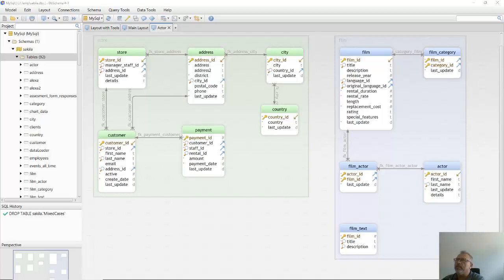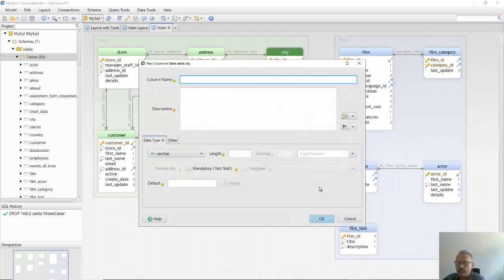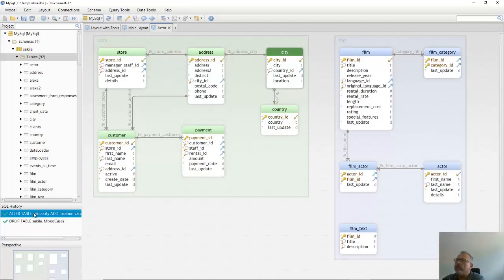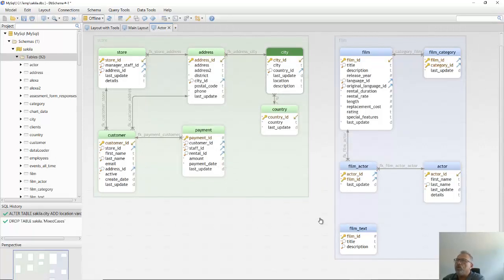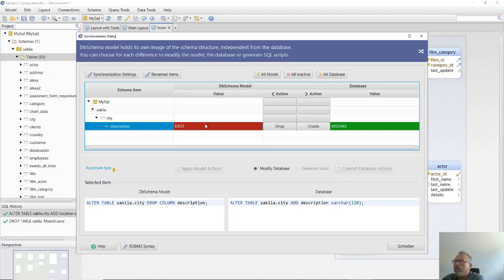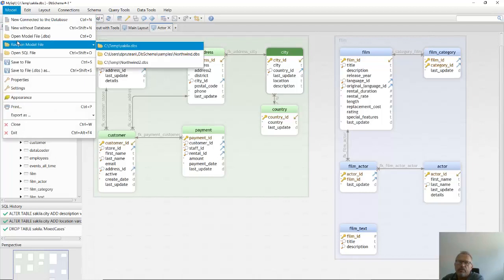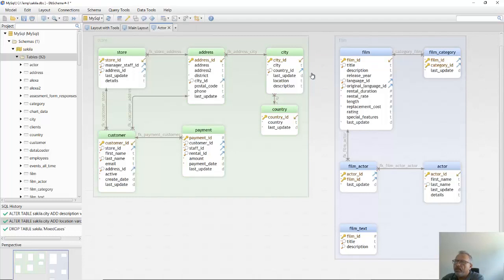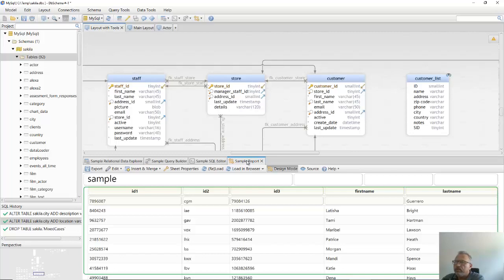DbSchema Model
Introduction in database design using DbSchema Model. Visual designer for  MySql, Postgres, SqlServer, Sqlite, Redshift, Google Big Query, and other databases.